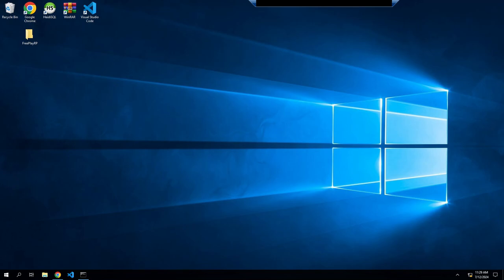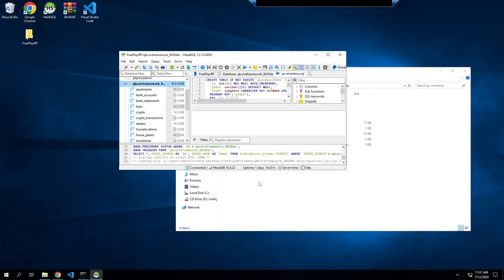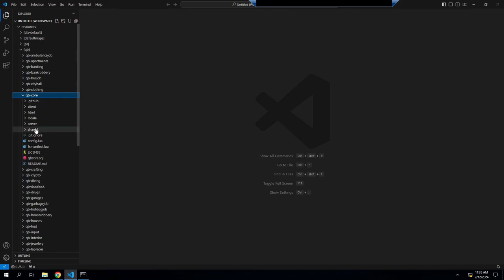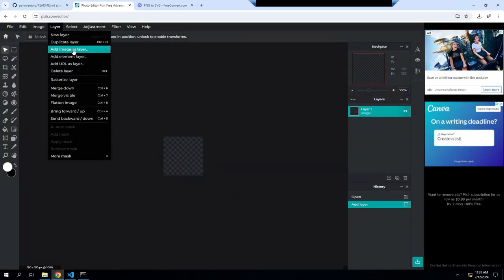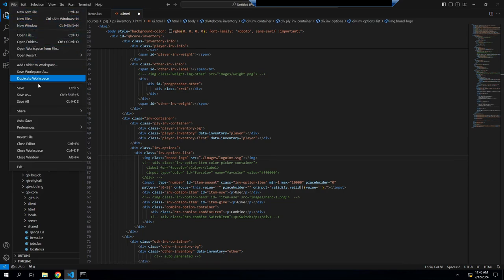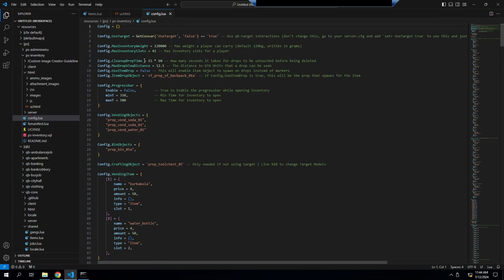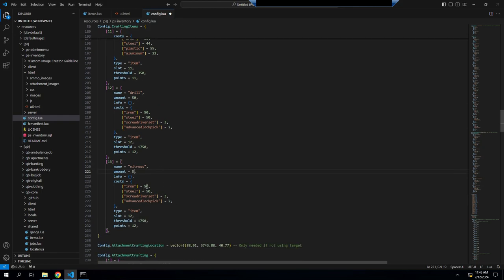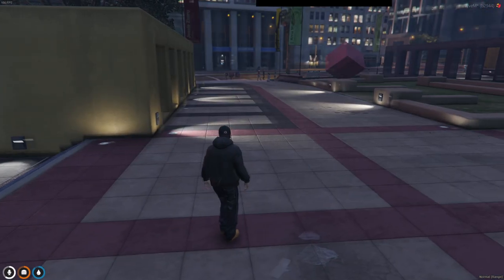Installing PS inventory on dedicated FiveM server